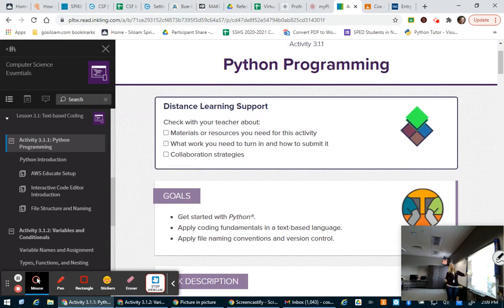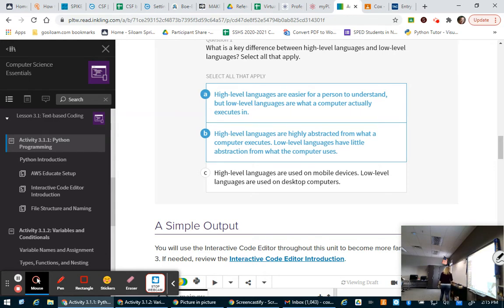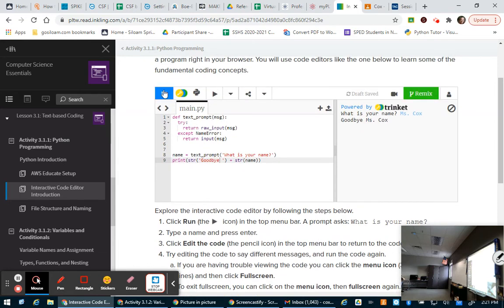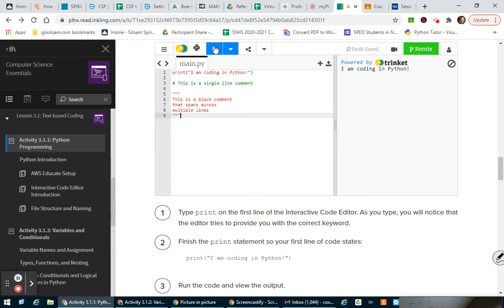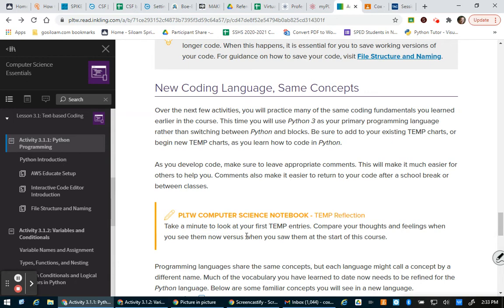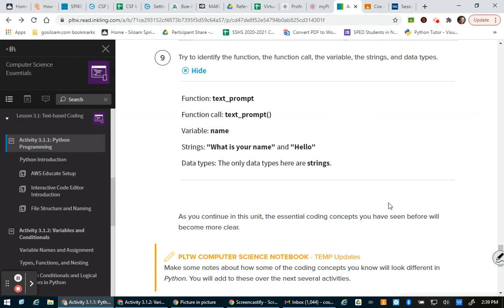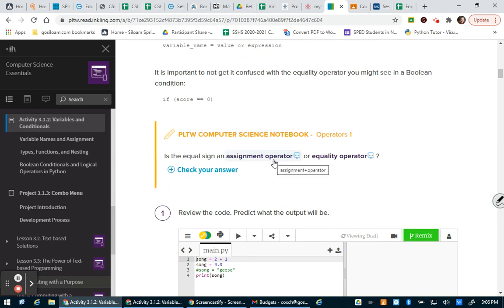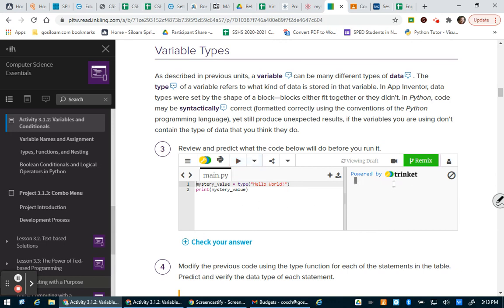CS - Mar 30, 2021 3:25 PM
This Class Session cover Activity 3.1.1 and part of 3.1.2